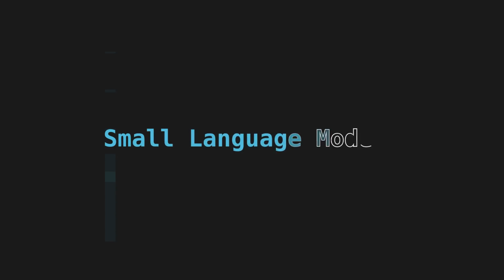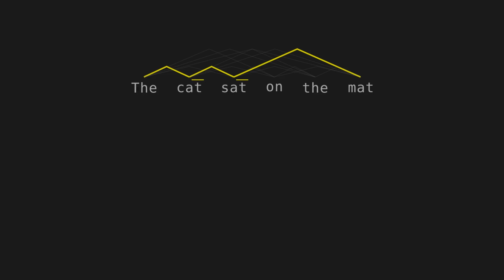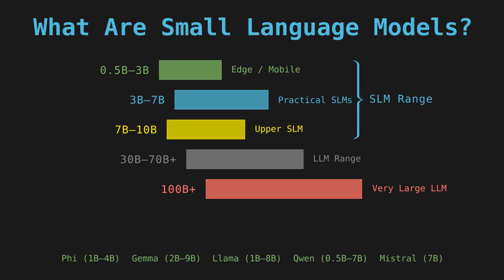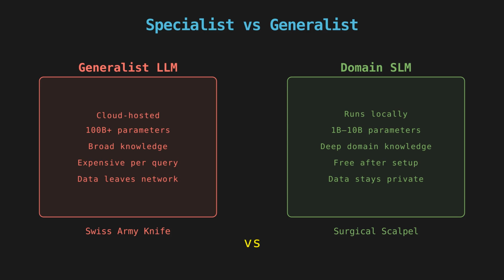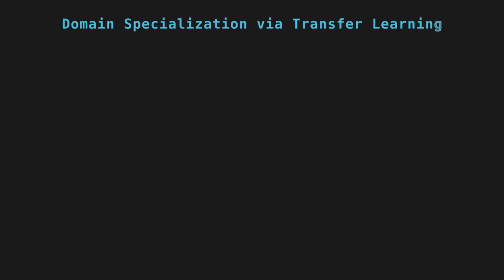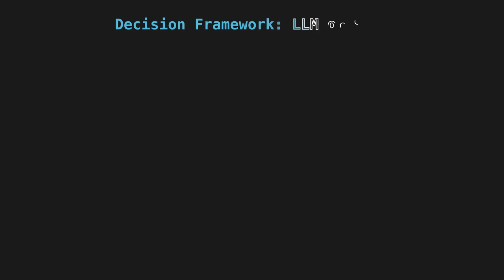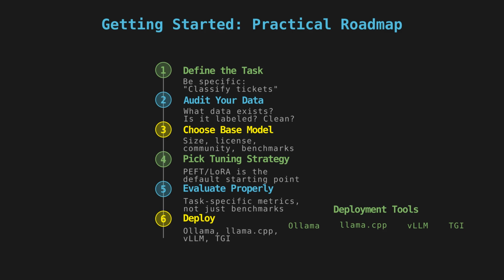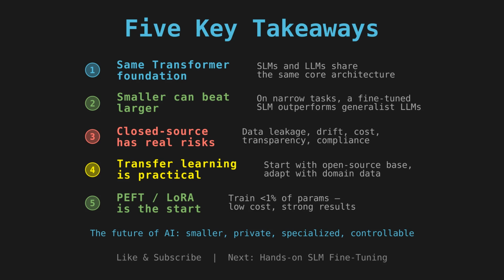Small Language Models Explained: Why Bigger Isn't Always Better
Can a 3-billion-parameter model on your laptop outperform a 100B+ cloud model? Yes — on YOUR specific task, privately, and at a fraction of the cost. This lesson explains what SLMs are, how they use the same Transformer architecture as LLMs, the 6 risks of closed-source generalist AI, and how domain specialization makes small models the practical choice for business.

📌 What you'll learn:
0:00 — Small Language Models: the practical alternative
0:45 — Cloud LLM vs Local SLM (Swiss Army knife vs scalpel)
2:30 — The Transformer foundation (self-attention explained)
4:10 — Parameter ladder: what counts as "small"
5:50 — Specialist vs Generalist (new!)
7:00 — 6 risks of closed-source LLMs
8:30 — Domain specialization via transfer learning
9:50 — Decision framework: LLM or SLM?
10:40 — Getting started roadmap
11:40 — Key takeaways